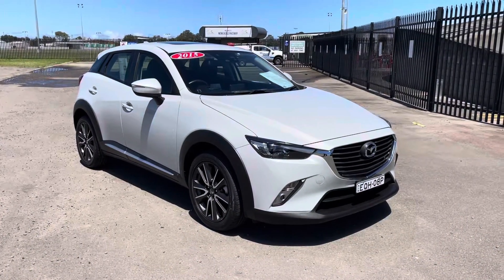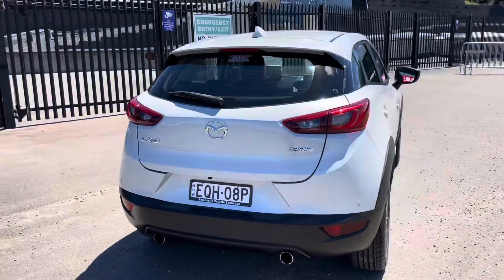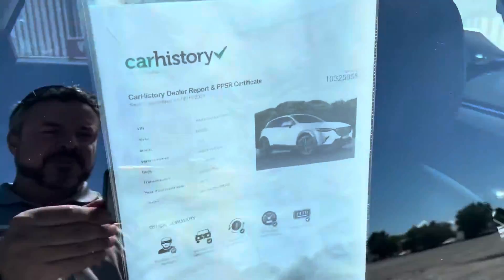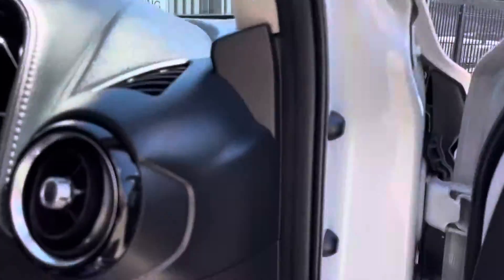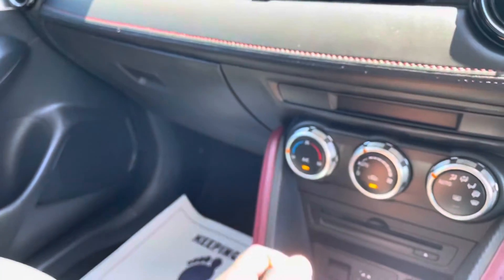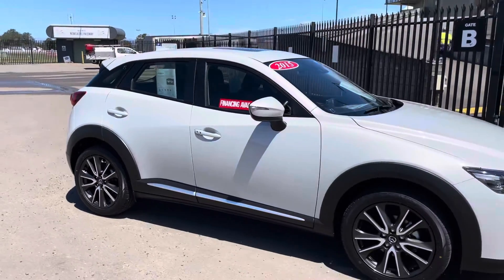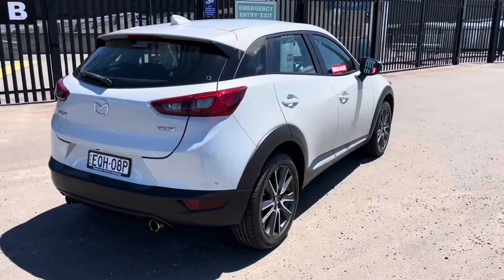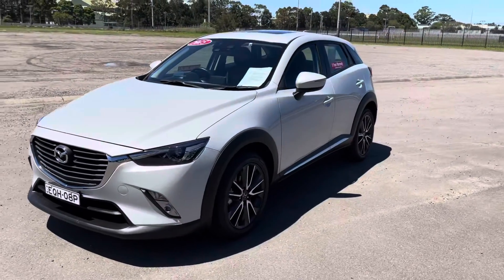2015 Mazda CX-3 Akari Luxury 2.0L Automatic Wagon for sale at Newcastle Vehicle Exchange